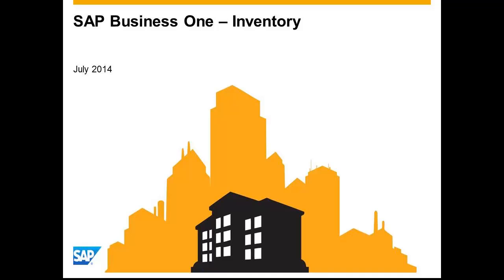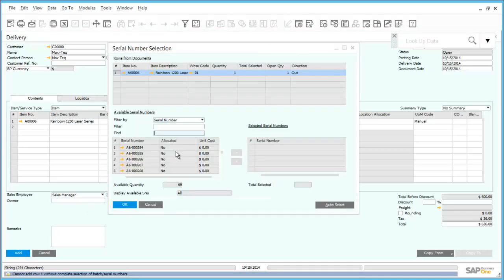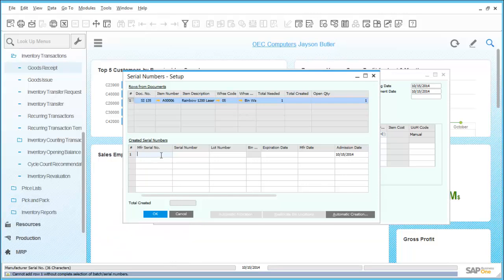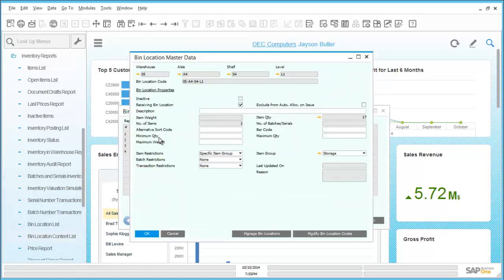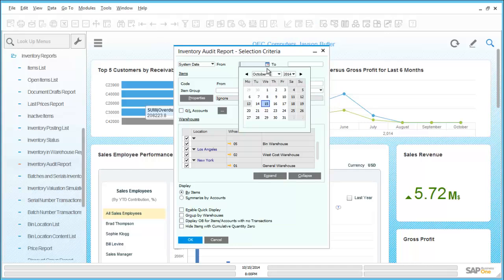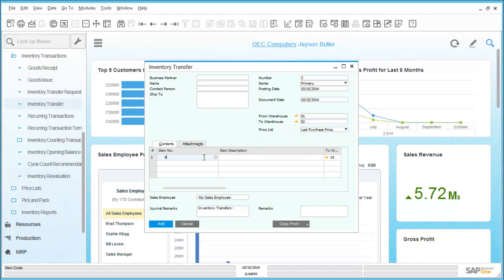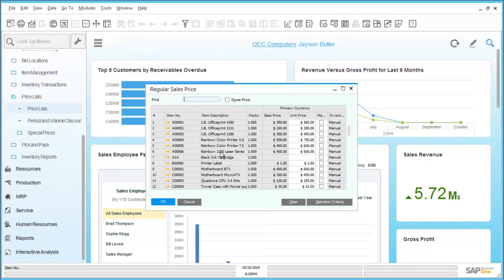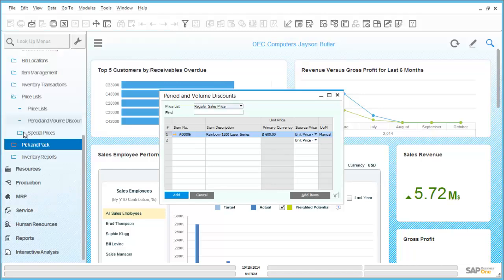SAP Business One - Inventory